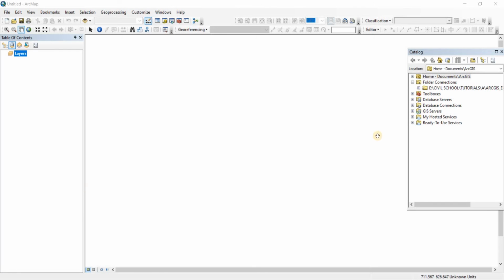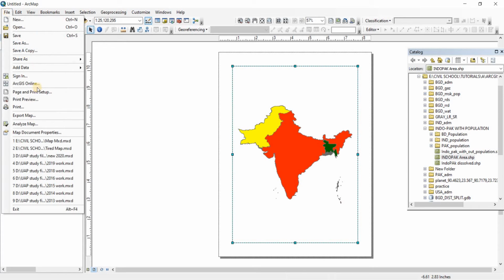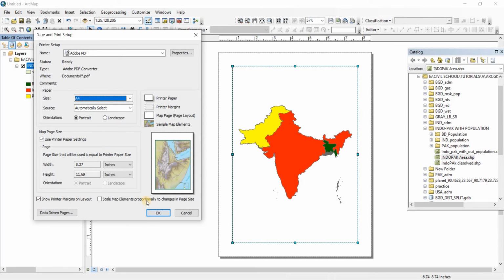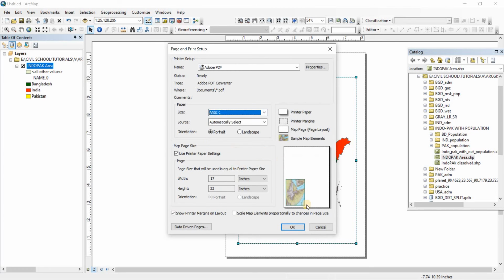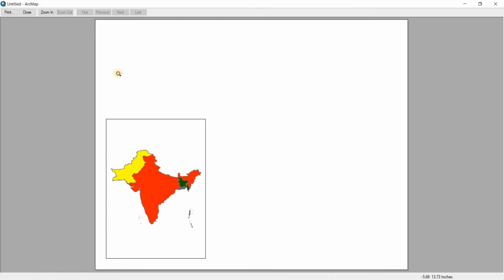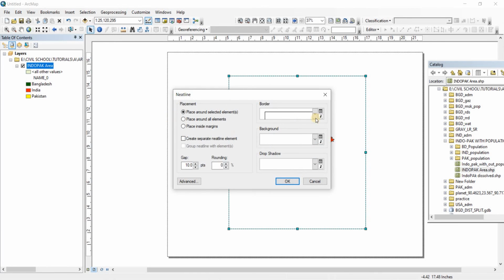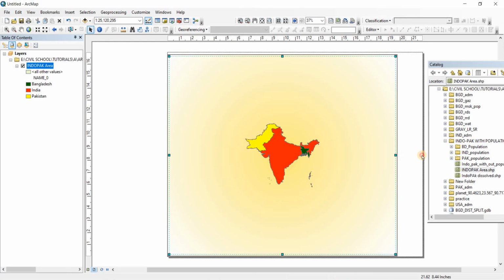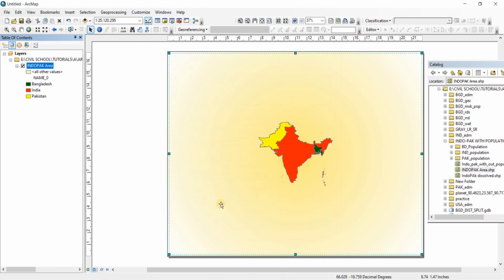How to change Map Layout size and Print in ArcGIS